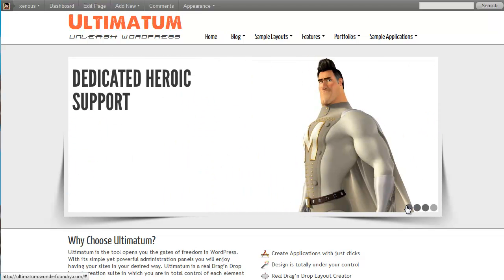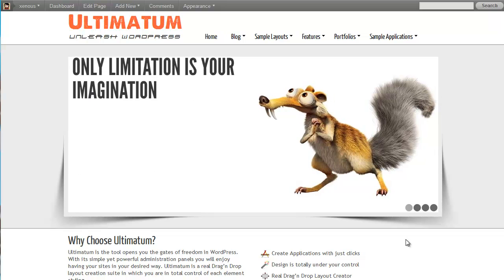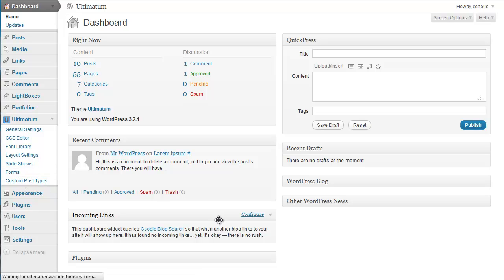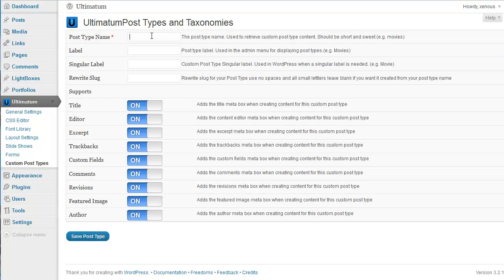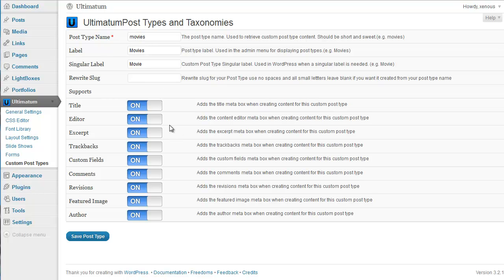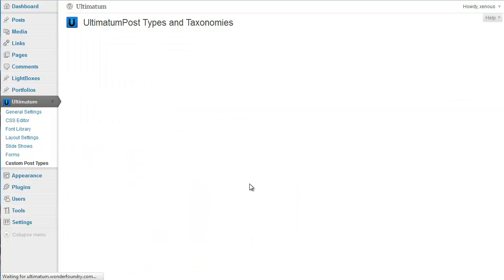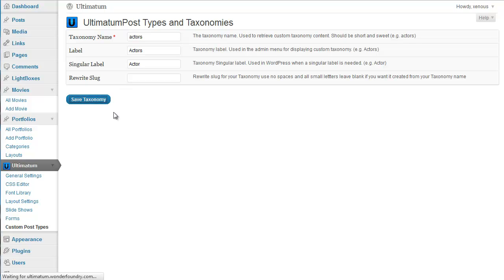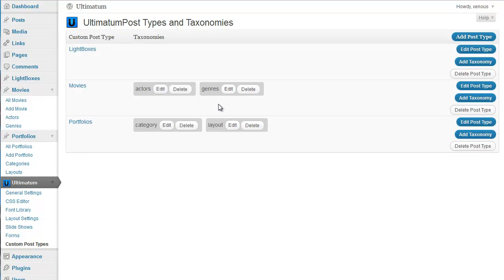Easy WordPress Custom Post Types with Ultimatum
Ultimatum gives you the ability of using custom post types and taxonomies of WordPress with ease.